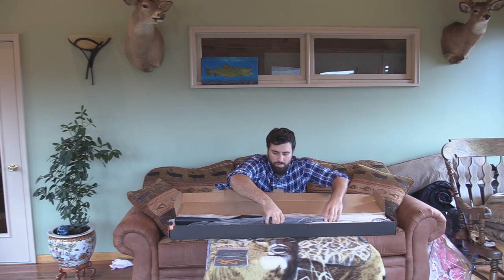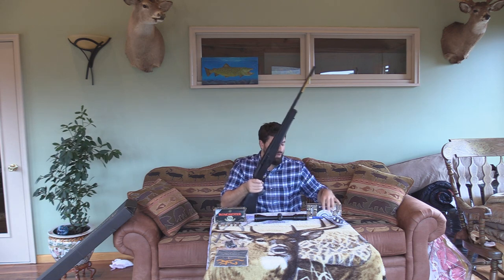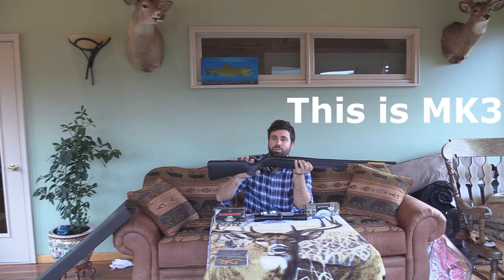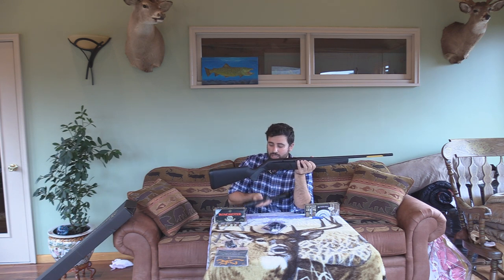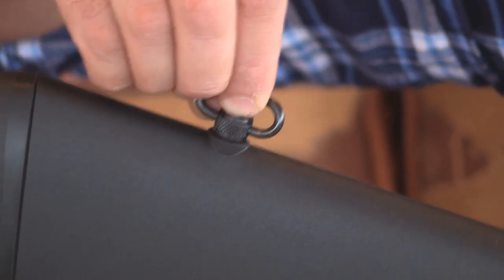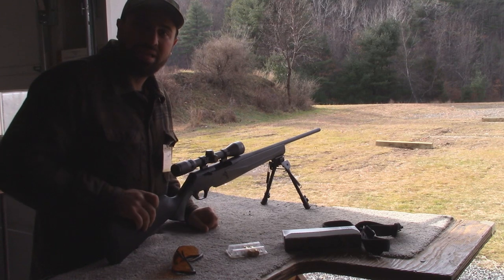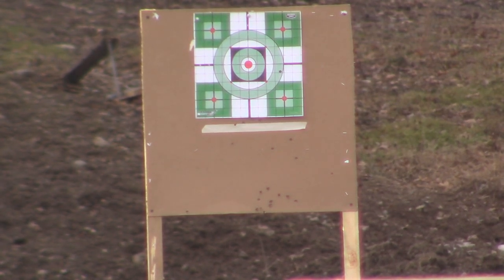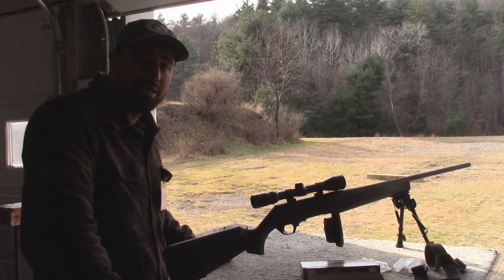Browning BAR MK3 Stalker 300 WSM Unboxing, Scope Mounting and Shooting!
See the new unboxing of the Browning Bar Mk3 Stalker model in .300 WSM with shooting it at the range for the first time.  a Key Tip anyone with this model gun needs to see before the purchase of a scope base.